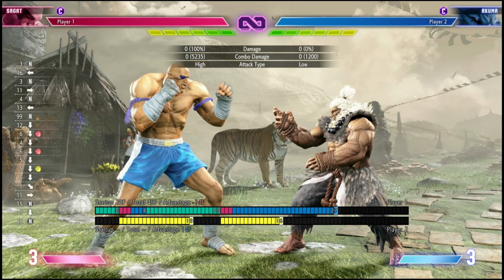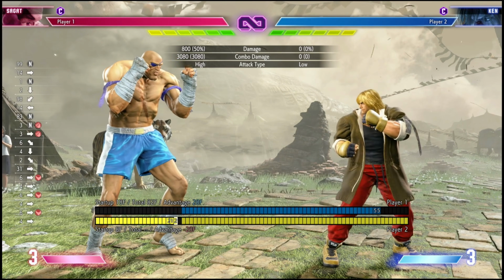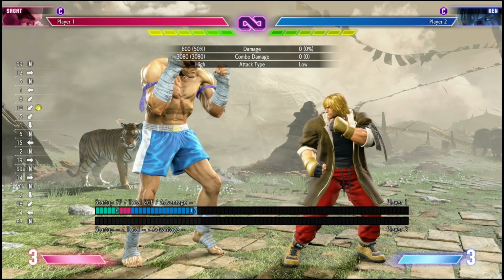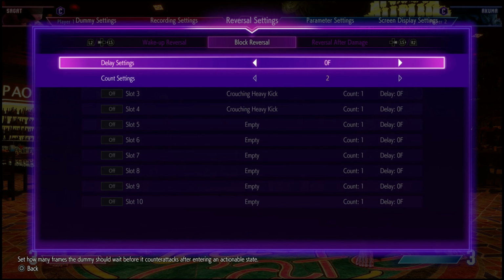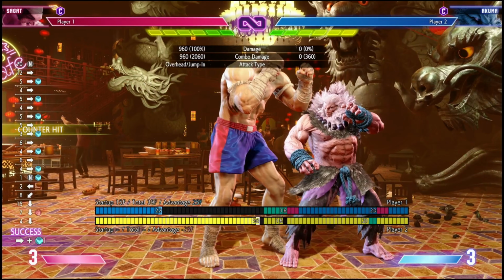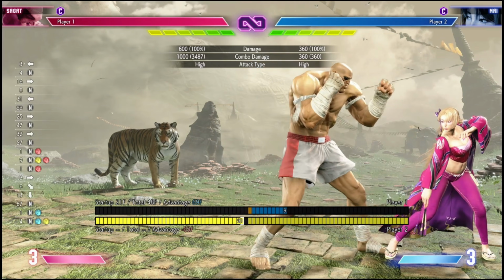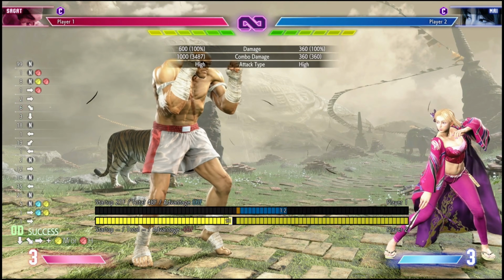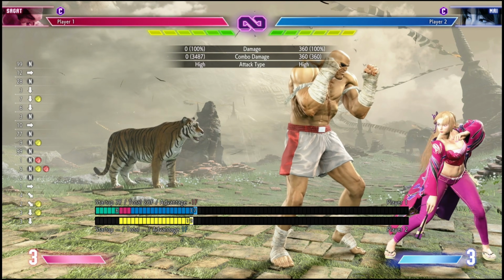5 Essential Sagat Tips from Pros in Street Fighter 6!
If the pros are using these strategies and techniques, then maybe we should adopt them as well! Long live the KING!

0:00 - Overview
0:20 - TIP 1 Target Combo Punish
1:36 - TIP 2 Heavy DP Nexus Ender
3:02 - TIP 3 Target Combo into Nexus
4:54 - TIP 4 OD Corner High Tiger Shot
7:24 - TIP 5 Drive Rush Step Kick
8:26 - Outro